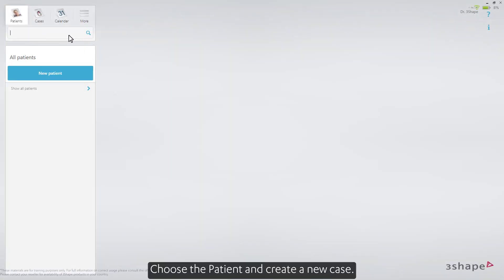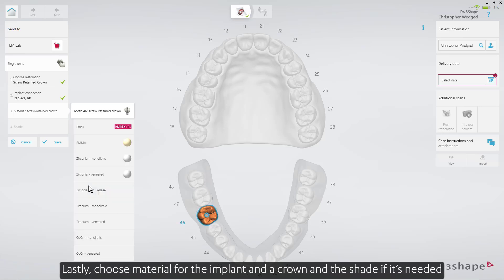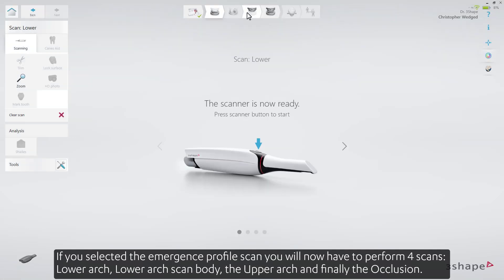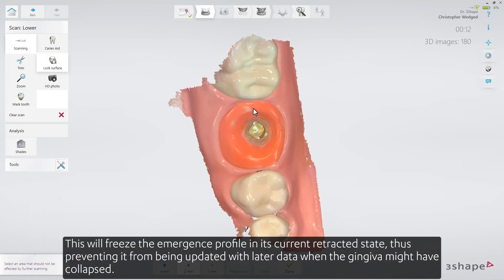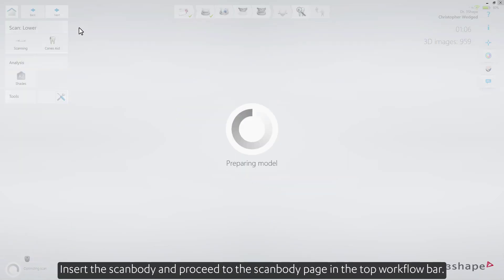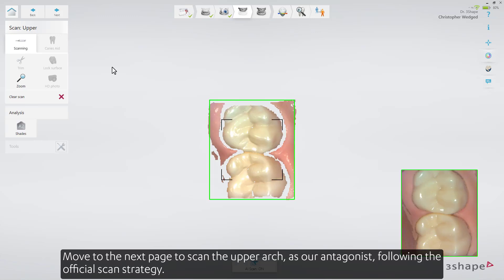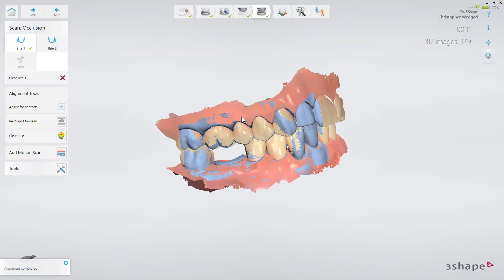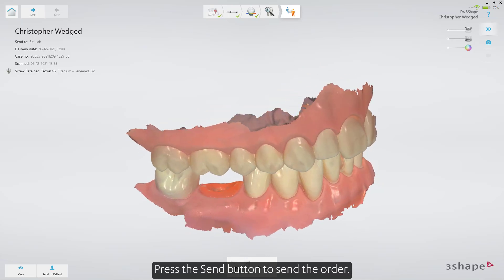TRIOS Scanning for a single implant restoration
By watching this video, you will learn the workflow for single implant restoration in the TRIOS application. The video explains how to create an order form for that type of restoration and demonstrates the scan sequence and strategy used for that workflow.

This video gives information about how to swap scan flags when the scan flag used by the dentist is different than scan flags/scan abutments used by the lab. This video will show two scenarios. In the first the Implant System includes multiple scan flags/scan abutments which you can swap between. The second scenario shows the situation where you would like to use a scan flag/scan abutment from another Implant System that you know fits the implant connection.